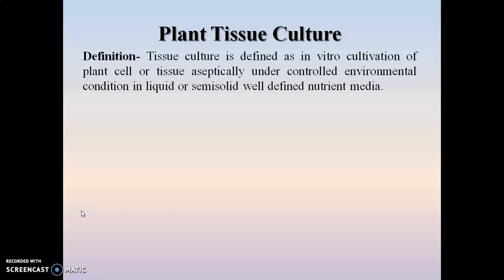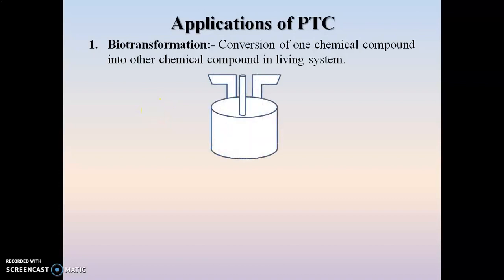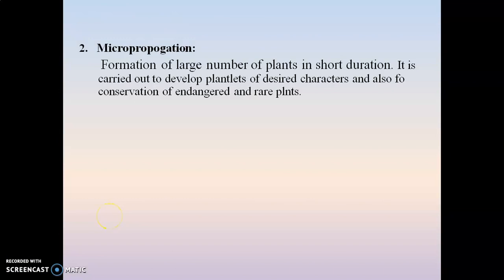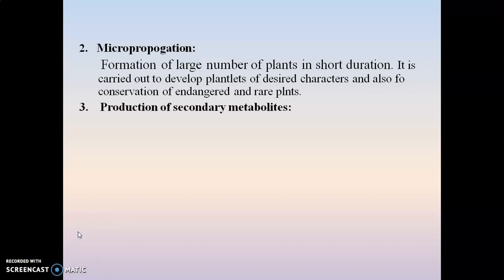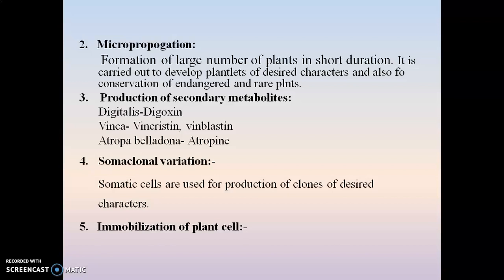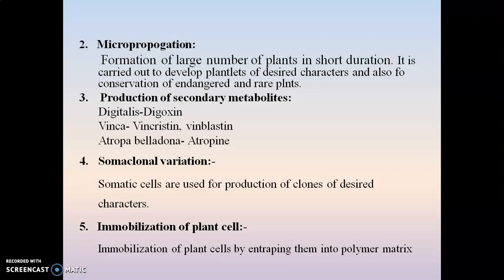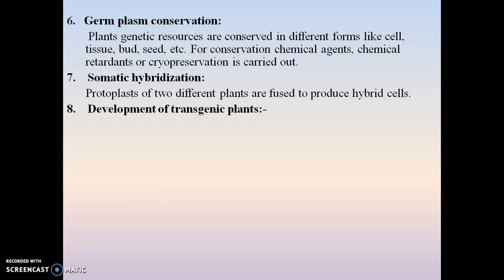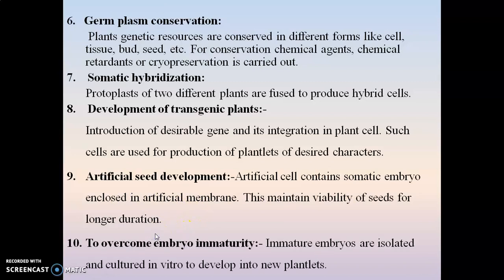Applications of PTC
This video contains in detail applications of plant tissue culture like bio-transformation, micro-propagation, production of secondary metabolites, somatic hybridization, immobilization of plant cells, etc.